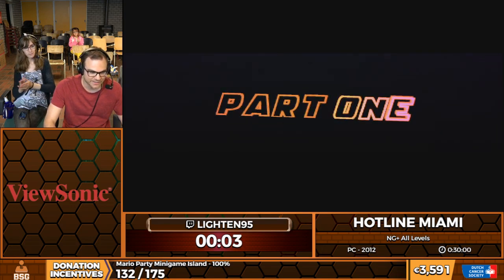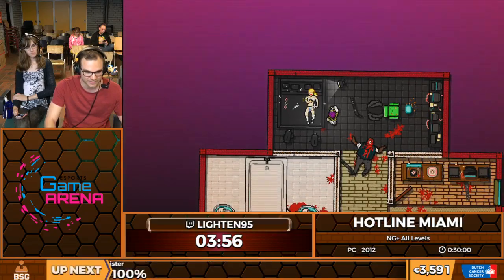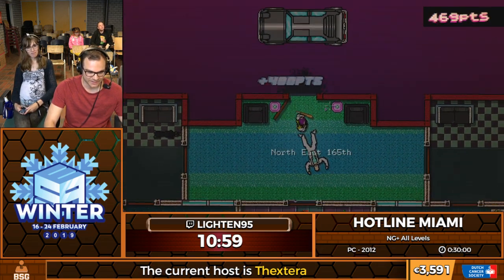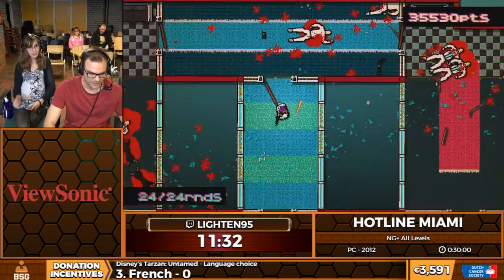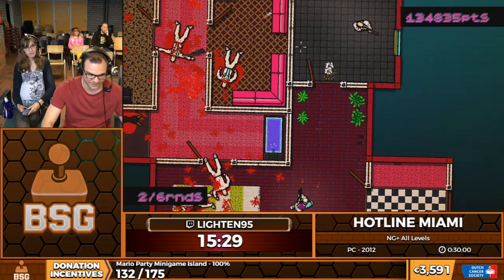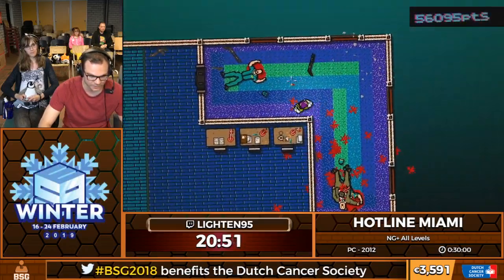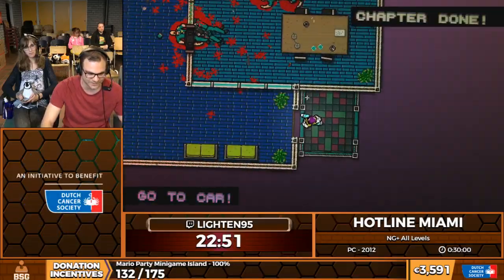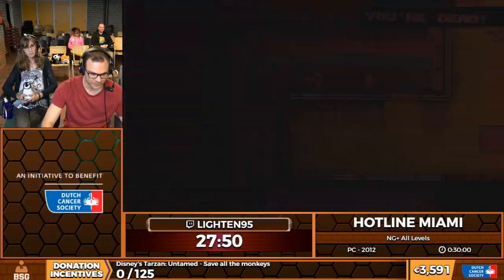BSG Annual '18 - Hotline Miami (NG+ All Levels)